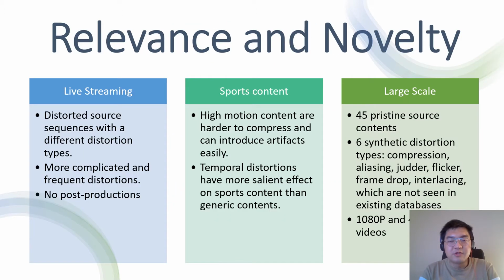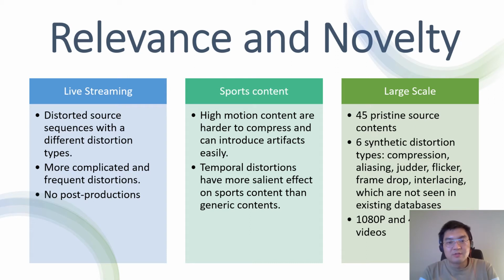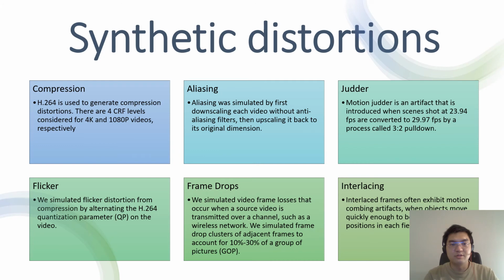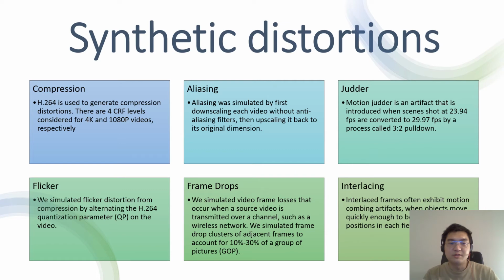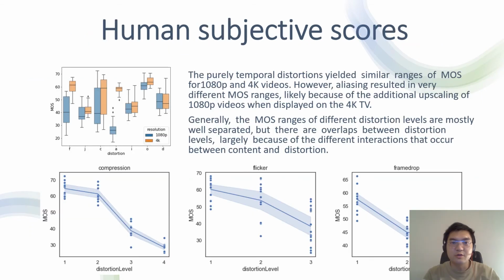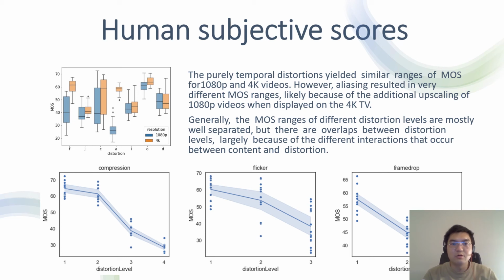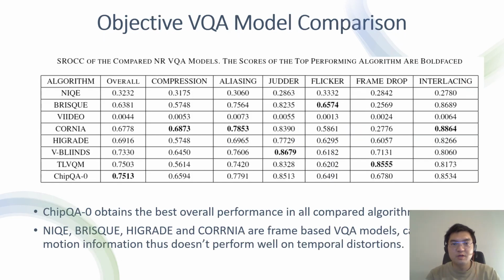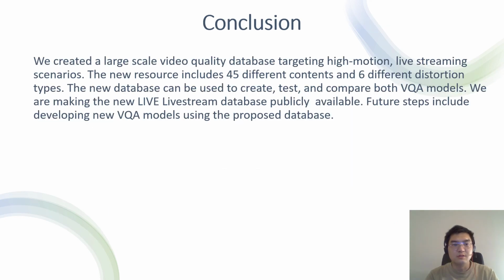PS1 5 Shang